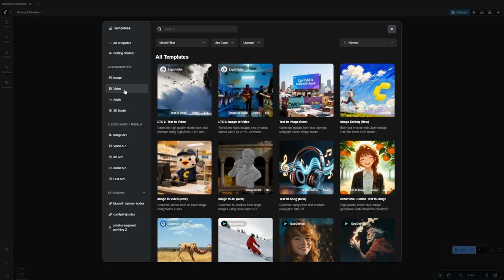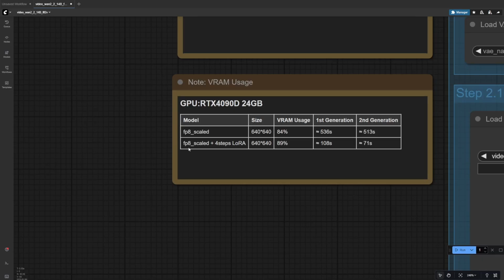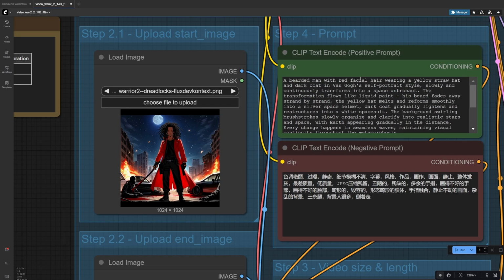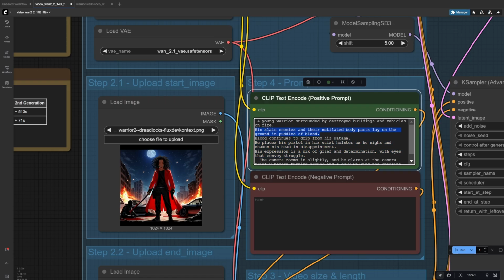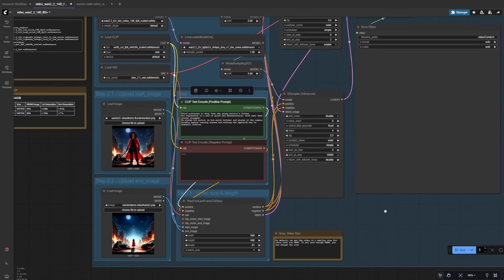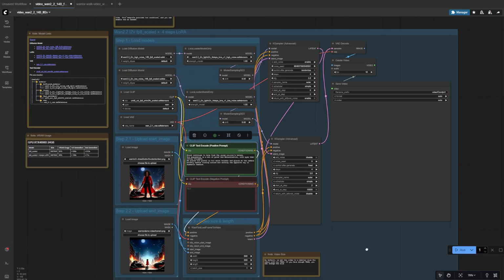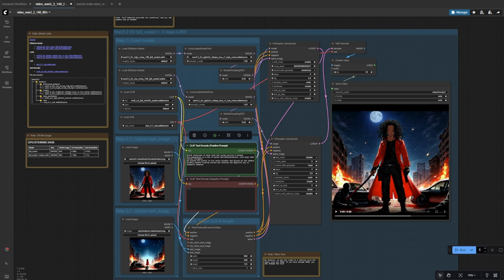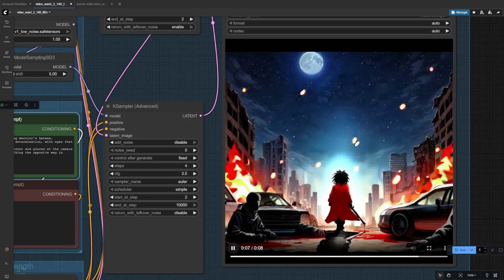Creating an original anime FOR FREE in ComfyUI! (pt. 2)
In this video, I demonstrate how to use ComfyUI for local generative AI. This video is a part 2 of an ongoing series as I create scenes for the character. Here, I am using the Wan2.2 Image-to-Video and First-to-Last templates.
ComfyUI is a program that allows you to run diffusion models locally with a user-friendly interface.

**Also, you can use this dope site I made to determine what diffusion models will work on your hardware!**